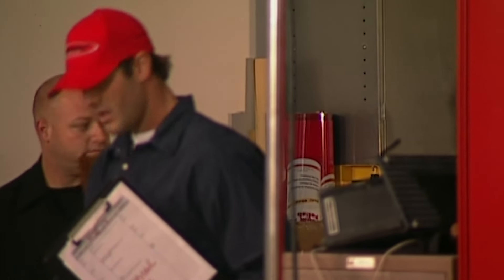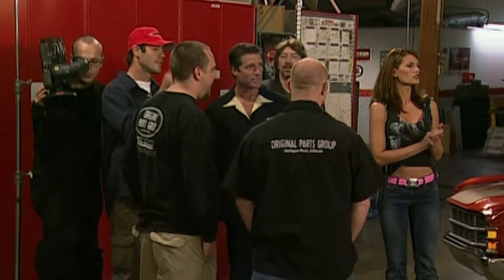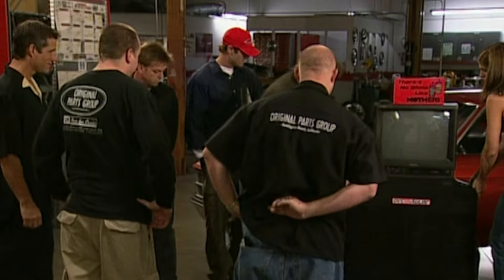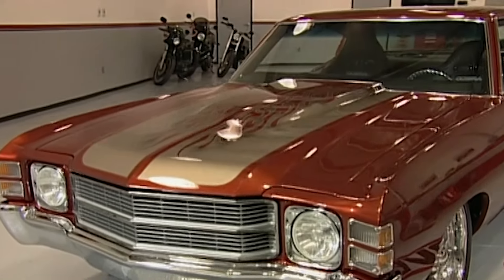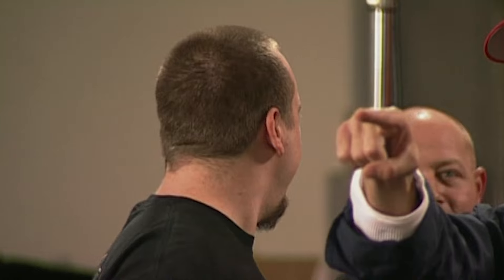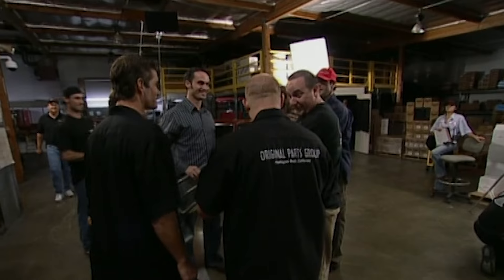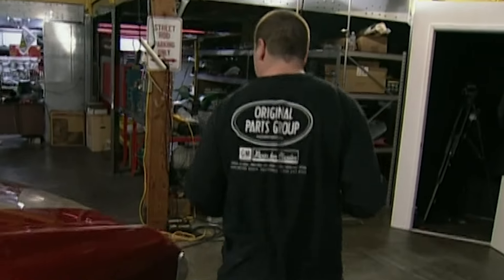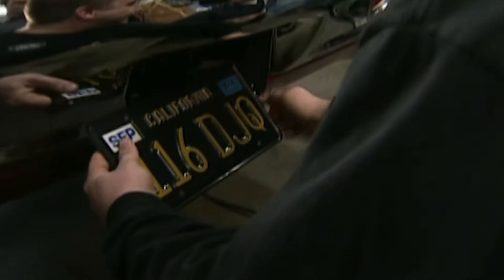Jeff Watches In Shock As His Car Is Stripped In Fake Ad | Overhaulin'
Watch as the Overhaulin' team prank Jeff by stripping and renovating his car without him realising it

🇬🇧 Catch full episodes of your favourite LOVE MOTORING shows on discovery+

From Overhaulin', Season 1 Episode 1